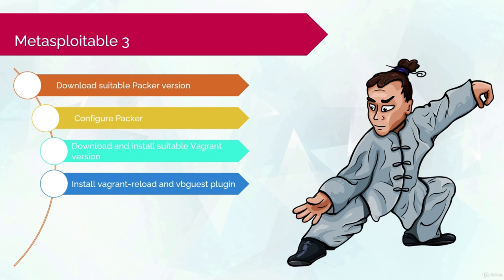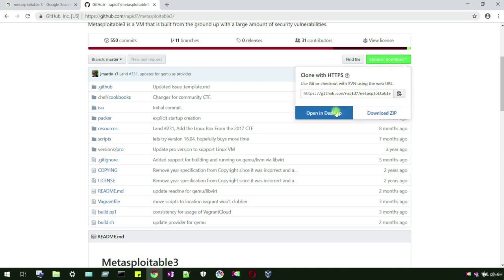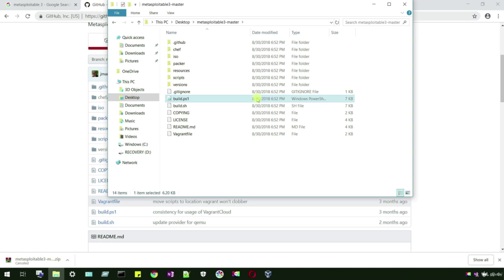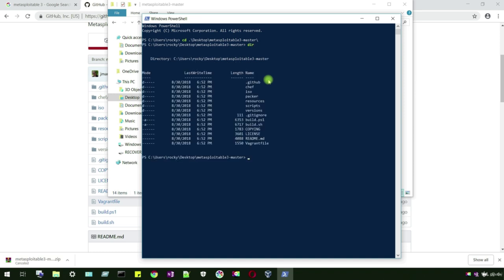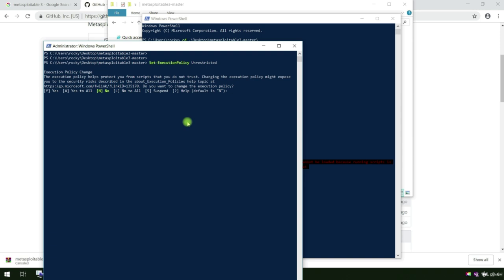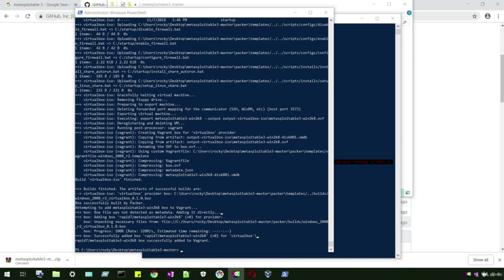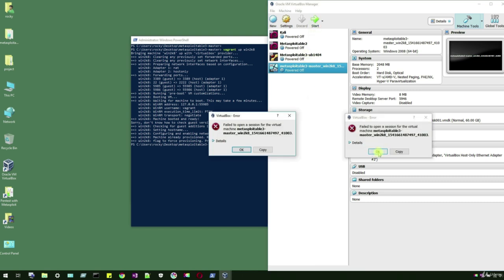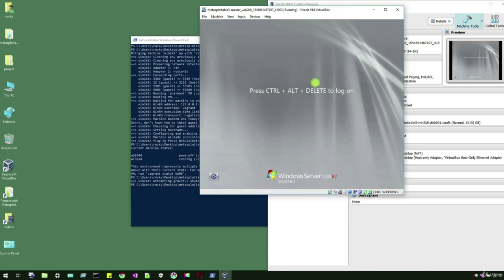8 Installing Metasploitable 3 VM Creation with Vagrant